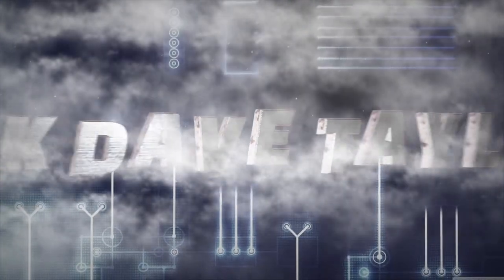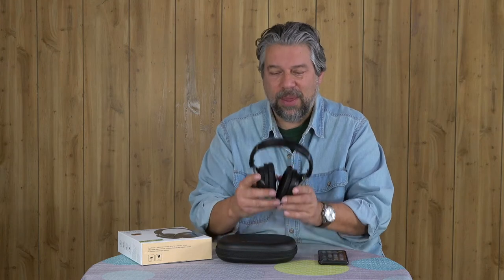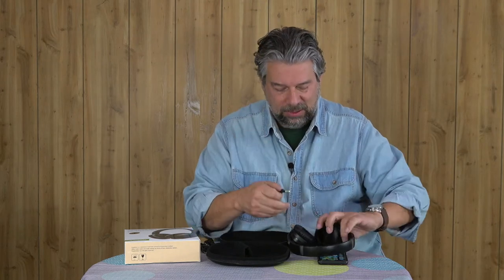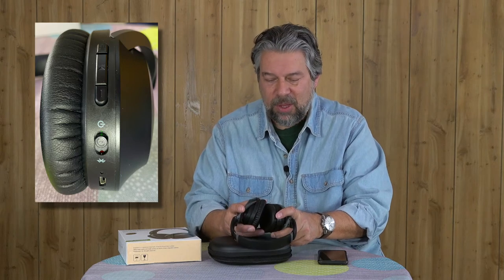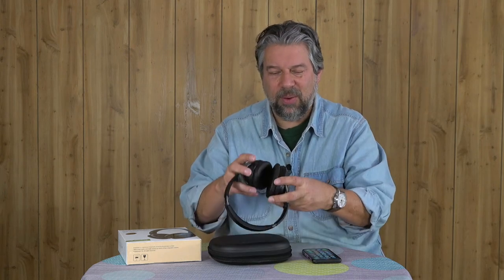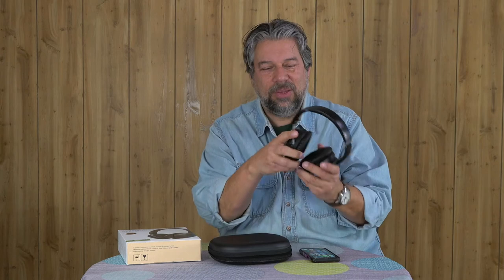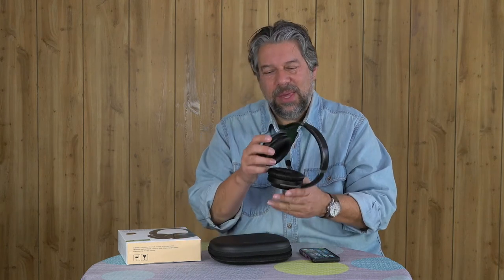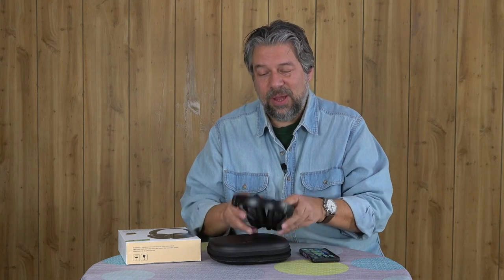Avantree Aria Pro Budget ANC Headphones -- REVIEW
If you think Active Noise Cancellation is out of your reach and only a feature on multi-hundred dollar headphones, you're wrong! Turns out that the Avantree Aria Pro bluetooth headphones not only have ANC, but have a very good implementation of ANC! There's lots to like about these surprisingly affordable headphones, actually, starting with solid audio playback.

Tech expert Dave Taylor of puts on a pair to test out and finds that the Avantree Aria Pro ANC Headphones have a lot going for them, but a few issues with the user interface and certain kinds of music that you'll want to know about before making a purchase decision.